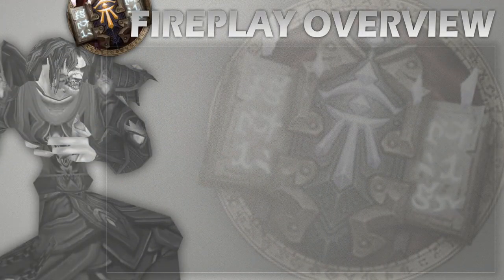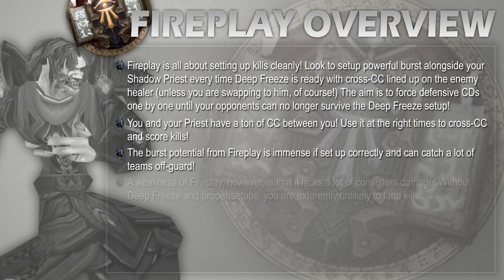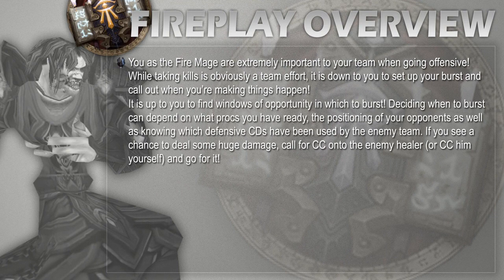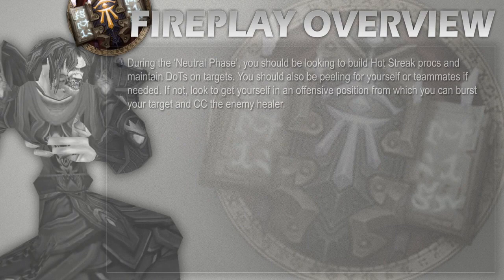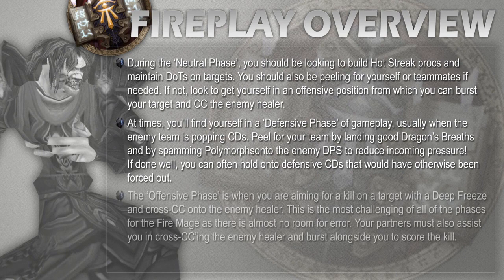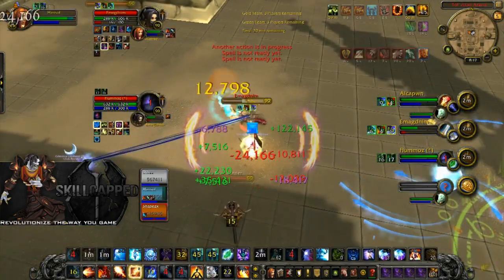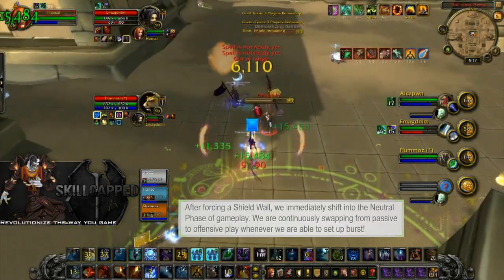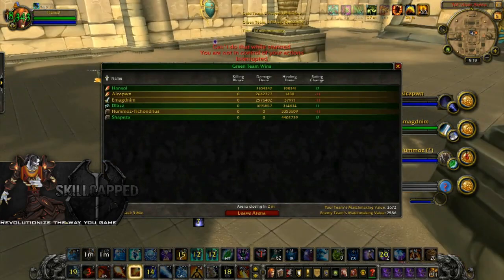Fire Mage Guide - Fire Play 3v3 Comp Overview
Here is an exclusive Skill Capped video! In this video, I cover how to best optimize the comp I ran to 2800; Fireplay. Feel free to thumbs up the video to let me know you'd like to see more guides.

Mystic from Skill Capped was nice enough to let me upload exclusive content here once again, so if you enjoyed this video, make sure to go check out their Youtube channel in return!